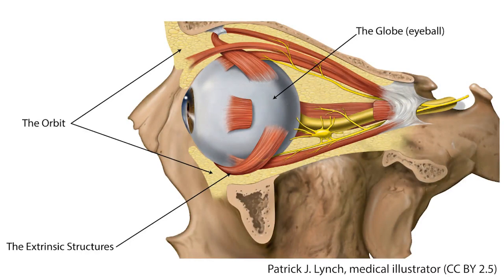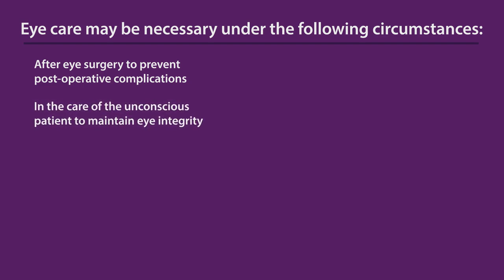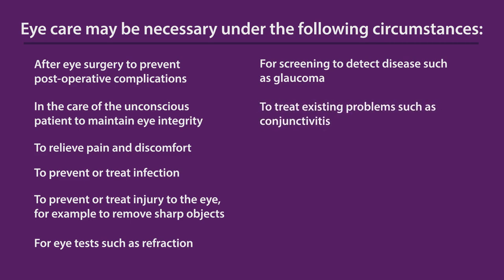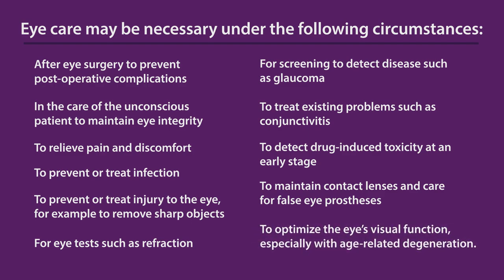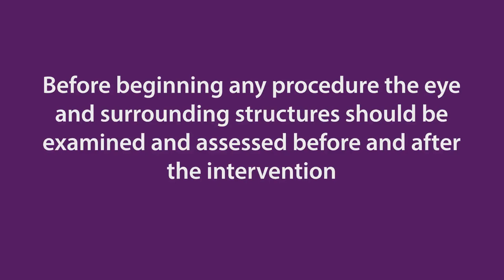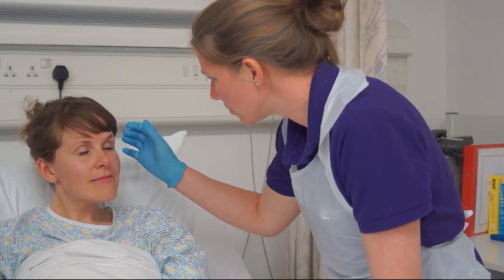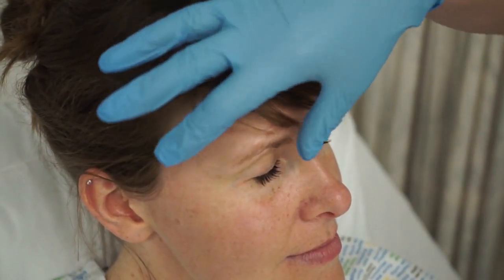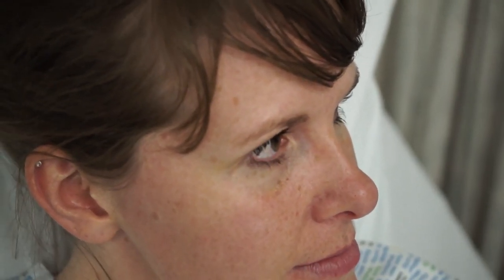Clinical Skills - Eyecare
The following video will demonstrate the correct techniques for undertaking eye care.

This video is designed to be used by student nurses in conjunction with a practical teaching session and directed reading.